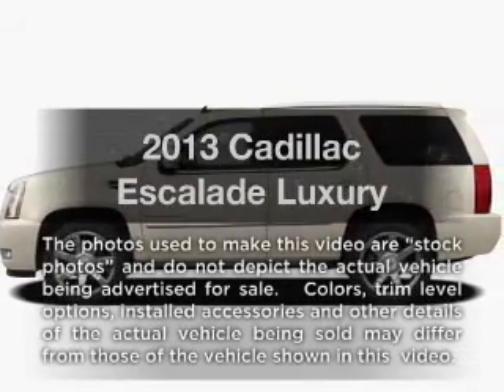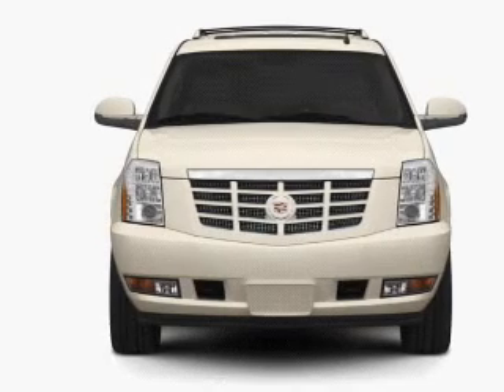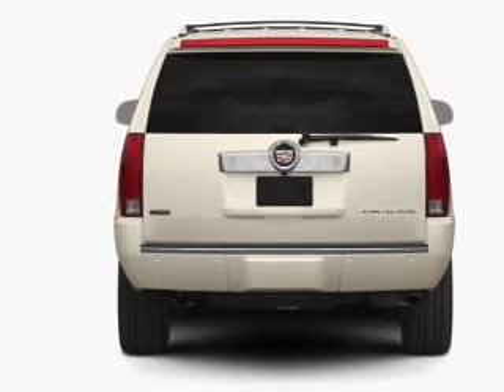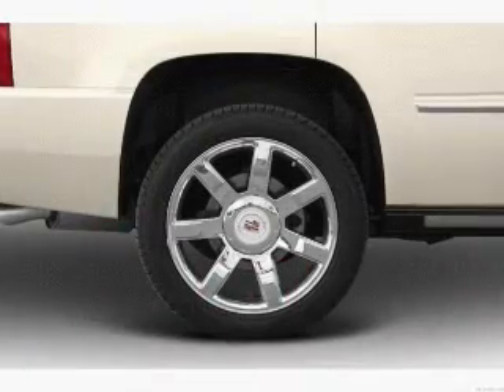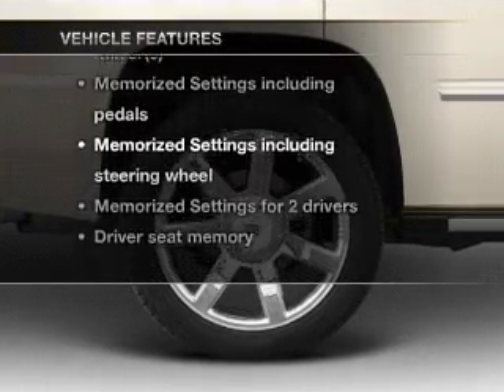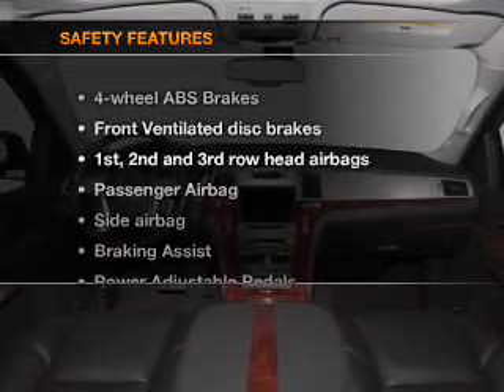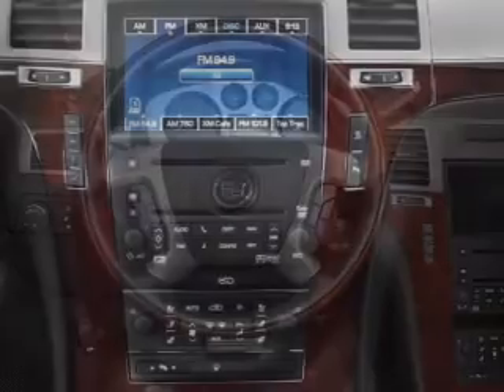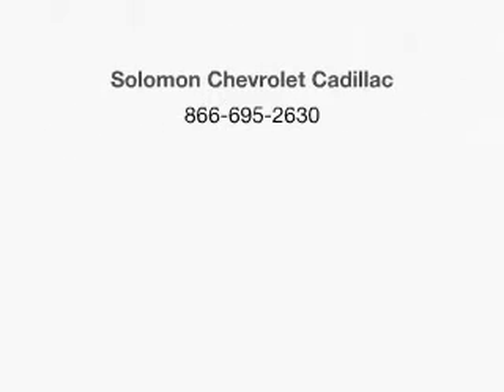2013 Cadillac Escalade - Dothan AL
Year: 2013
Make: Cadillac
Model: Escalade
Trim: Luxury
Engine: 6.2 liter 8 cylinder 16 valve
Transmission: 6-Speed Automatic
Color: Black
Mileage: 1
Address:
4886 Montgomery Highway